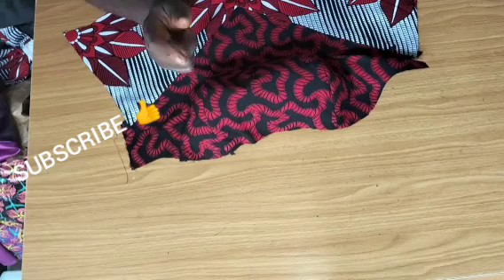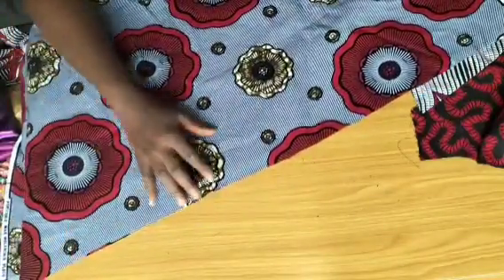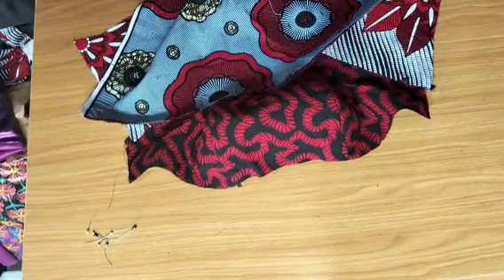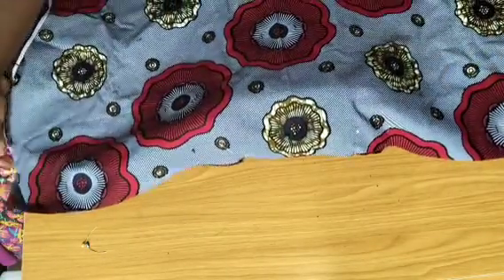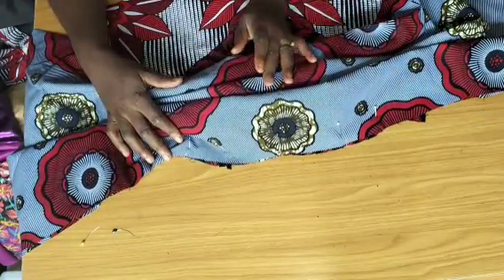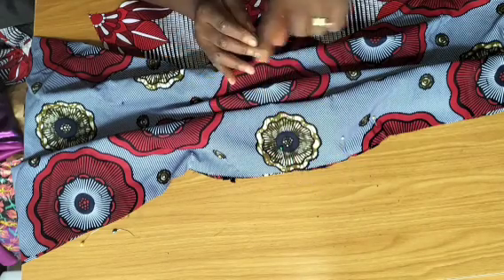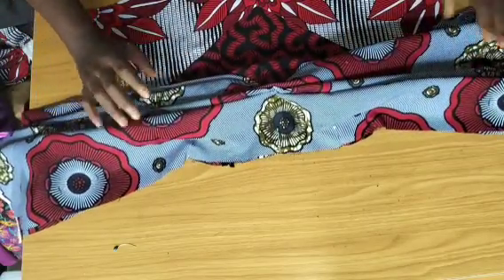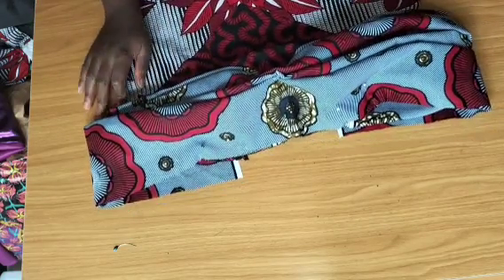HOW TO DRAPE AN OFF SHOULDER CAPE BLOUSE